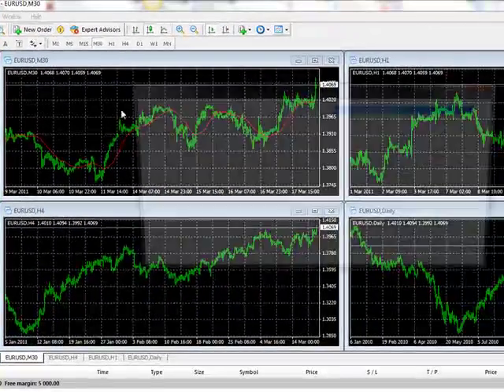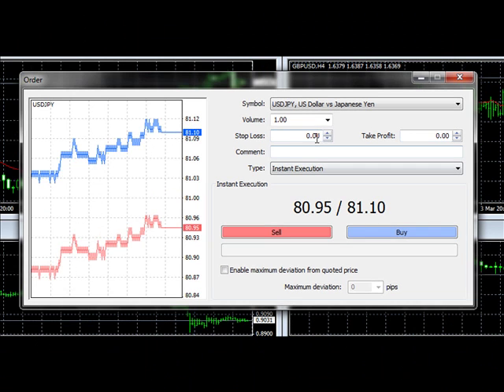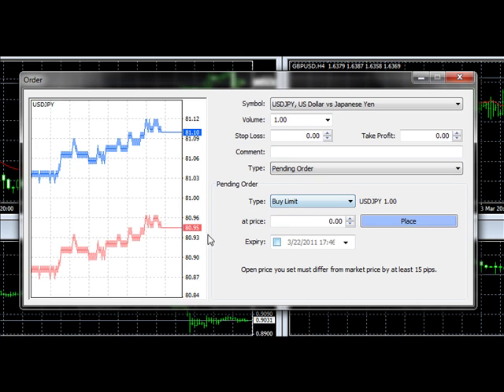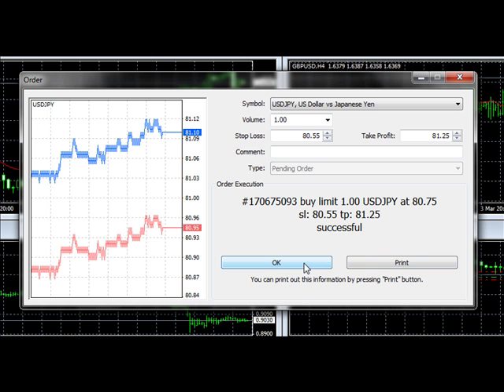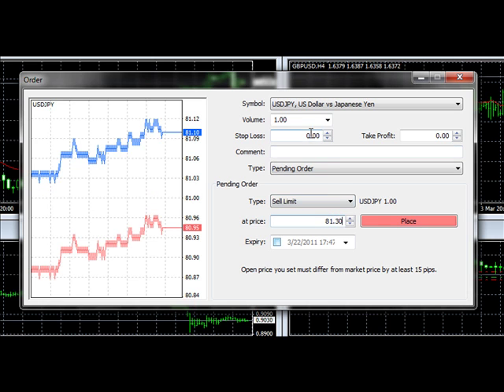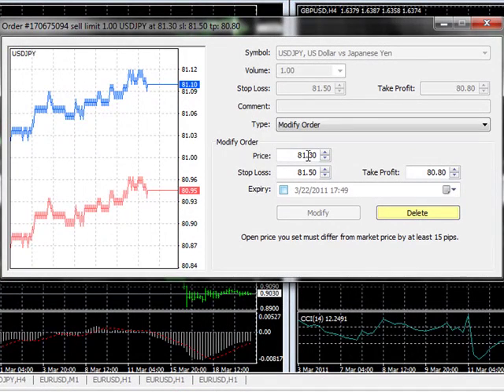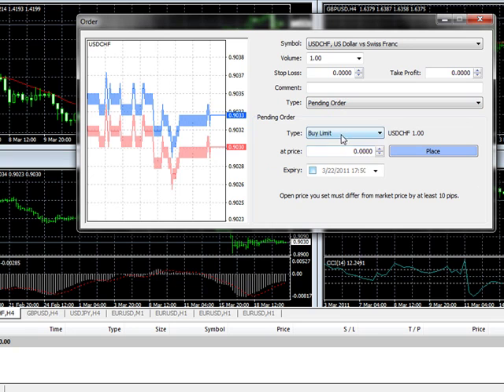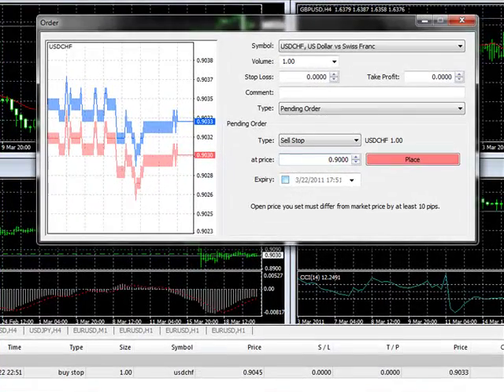FXcast Pro: How to Place a Limit Order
- In this video, we discuss how to place a limit order.